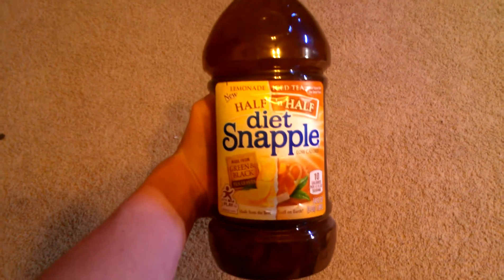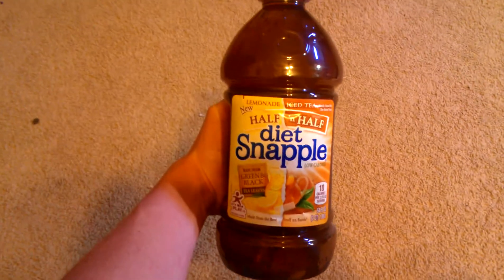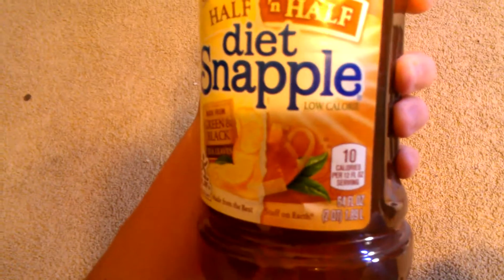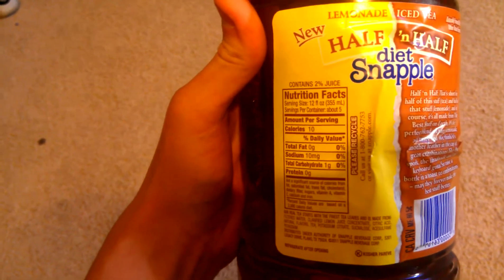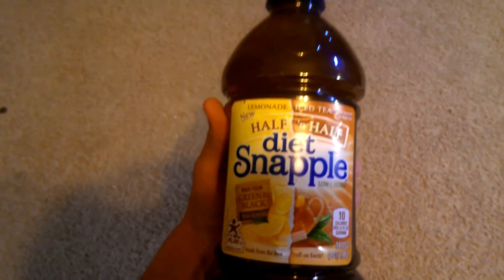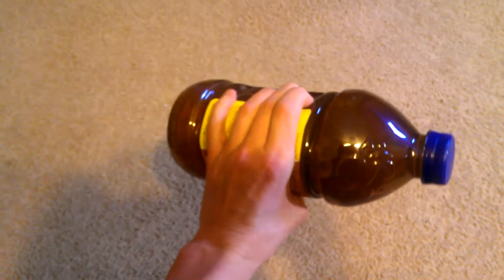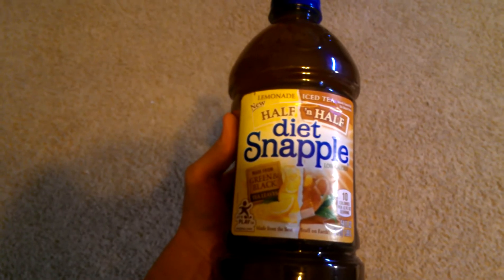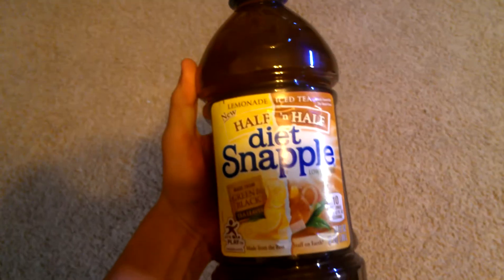Cheap Monster Rehab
$1.99 for 64 fl oz of Monster Rehab! Great stuff